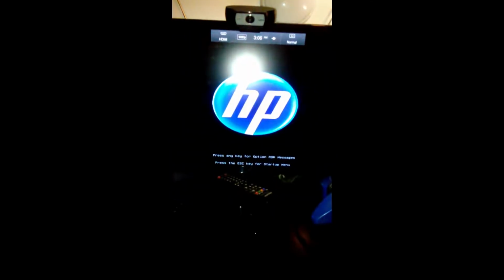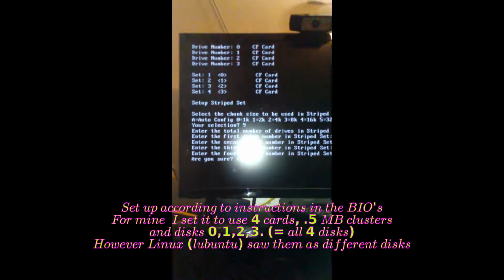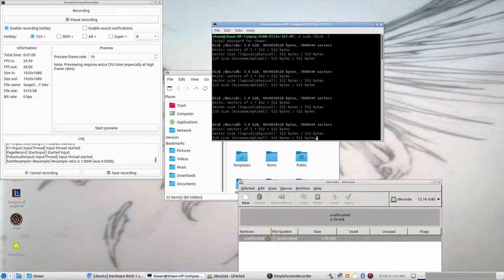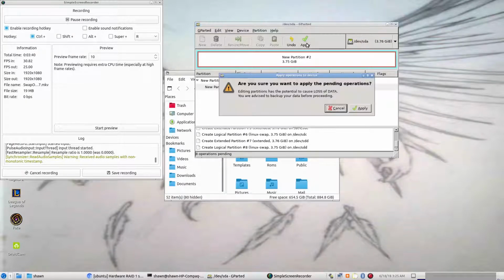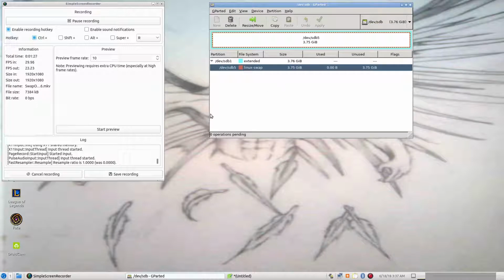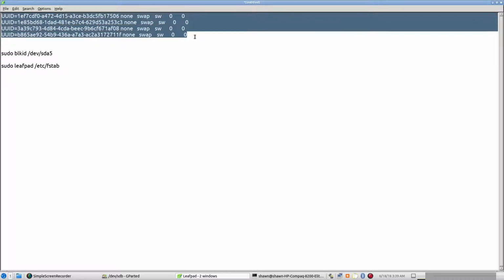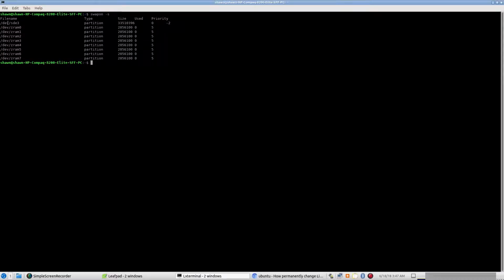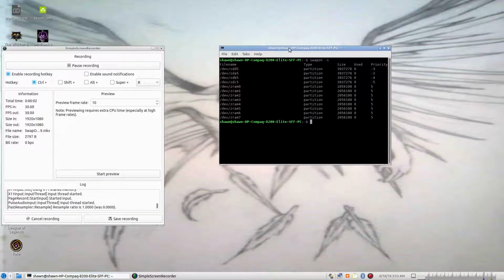Compact Flash Cards Used for Swap! Adding Swap Space Linux!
In this video I show you how to add swap space, and add it on a different disk then your main disk. I also go over setting up a pci raid controller card and using compact flash cards for linux swap partition space!